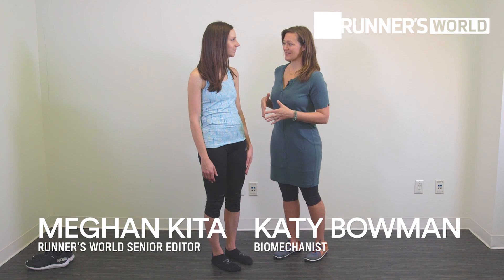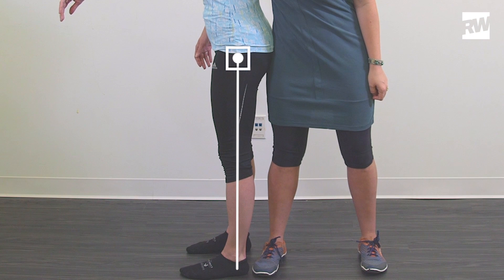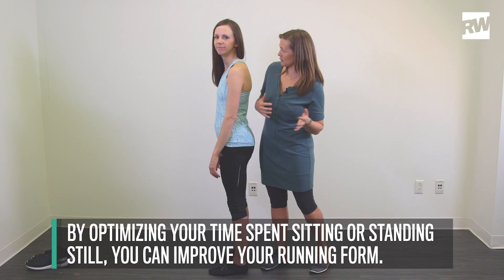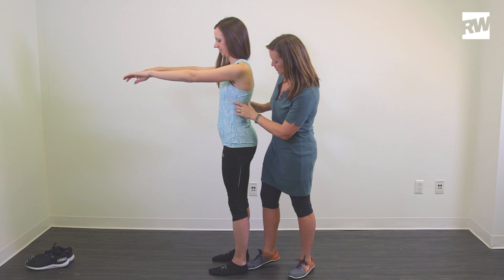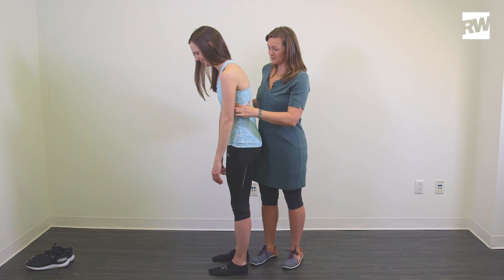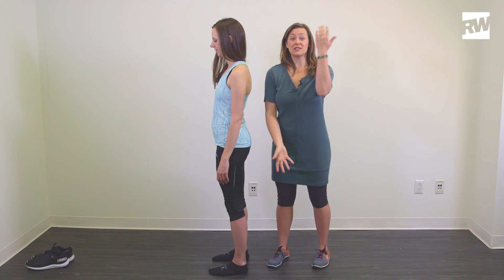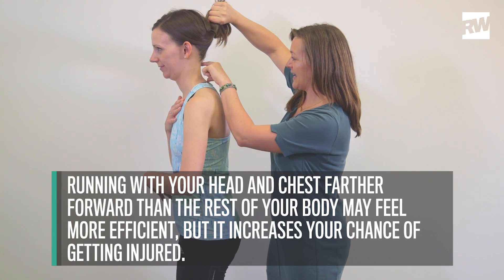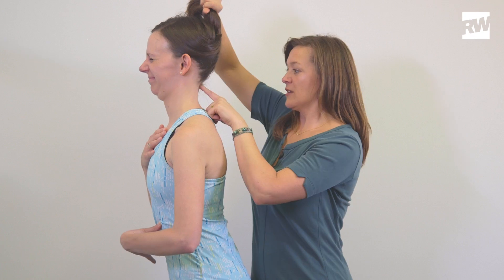Lower Your Risk of Injury With Proper Alignment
Biomechanist Katy Bowman demonstrates three alignment cues you can use to be less injury-prone (and slouchy).